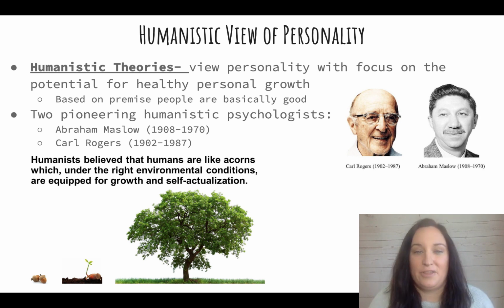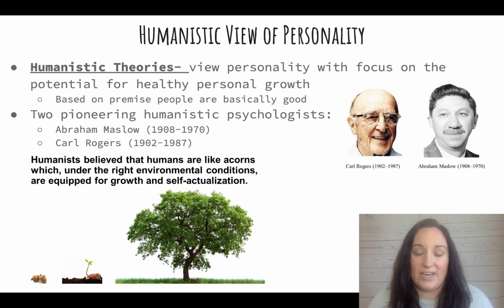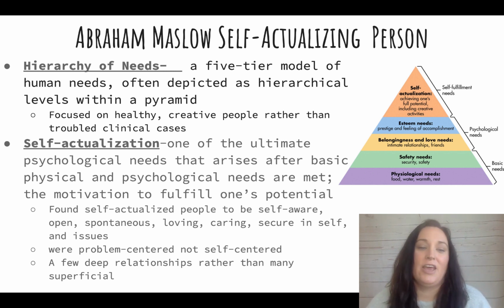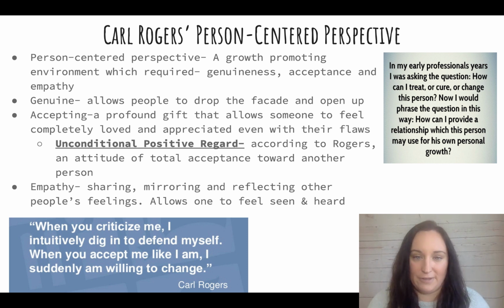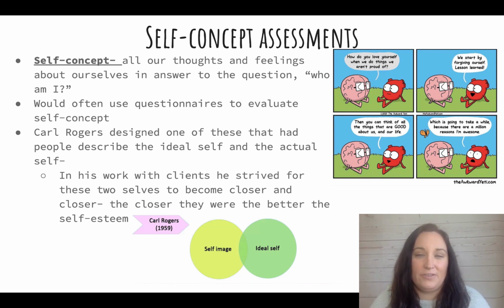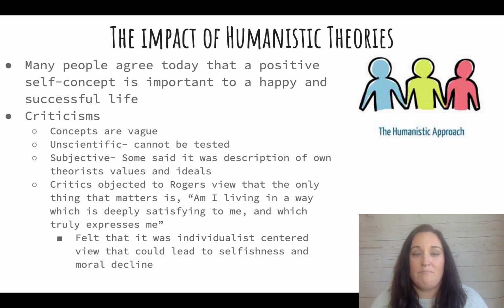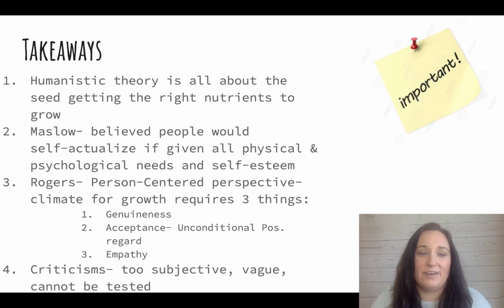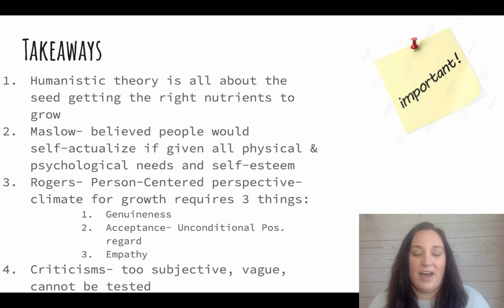Unit 10 Mod 57 AP Psych